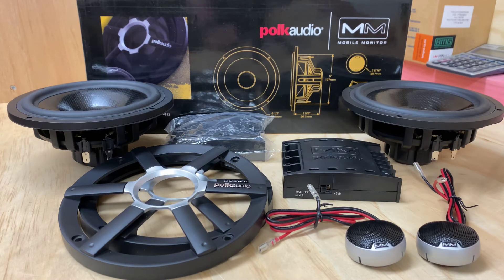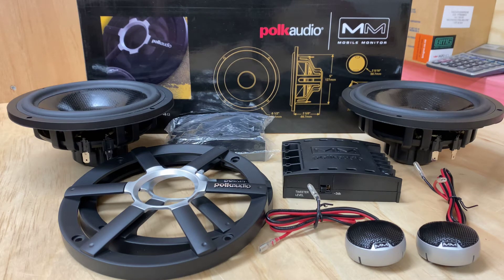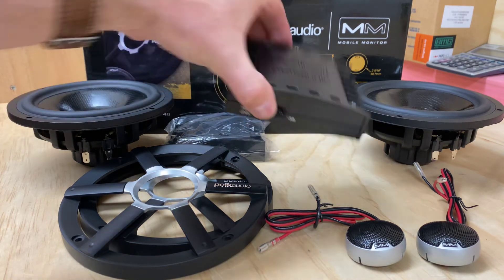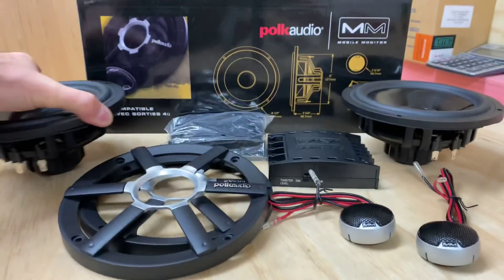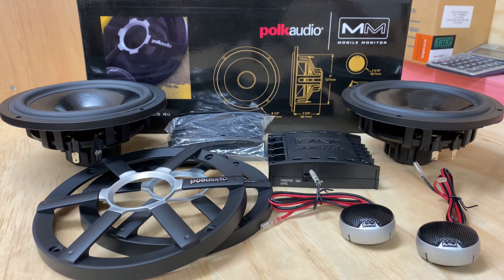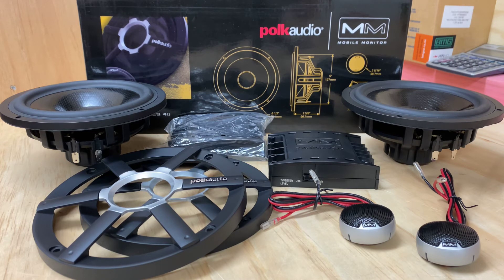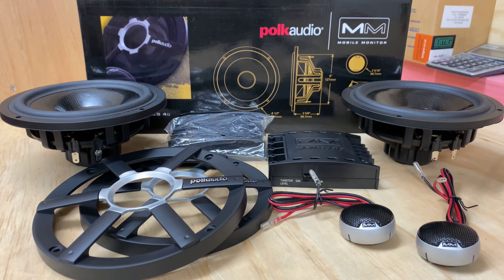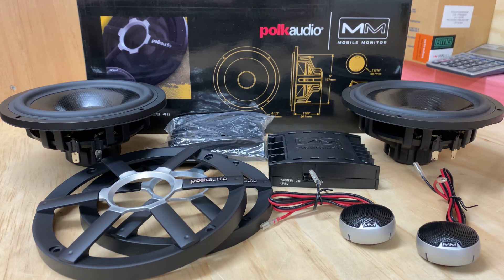Polk Audio MM6501 Product Preview